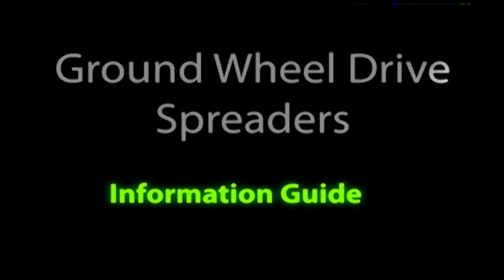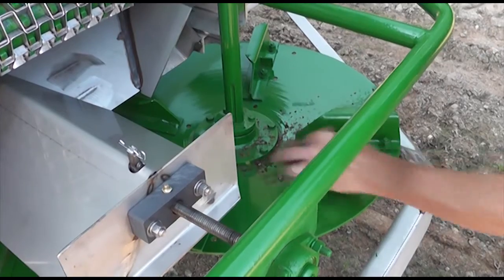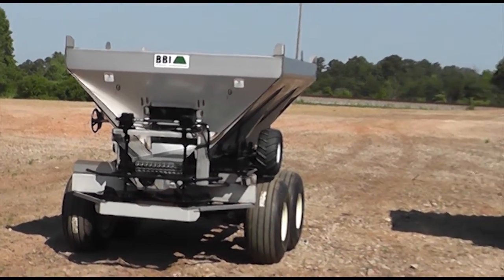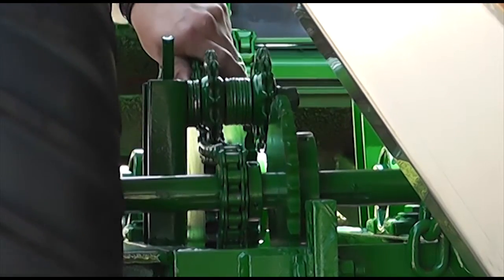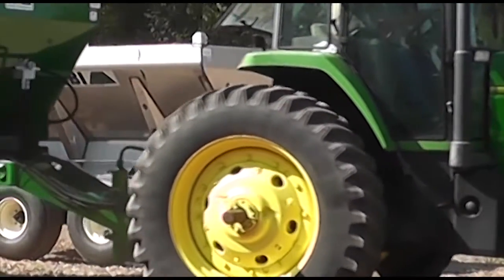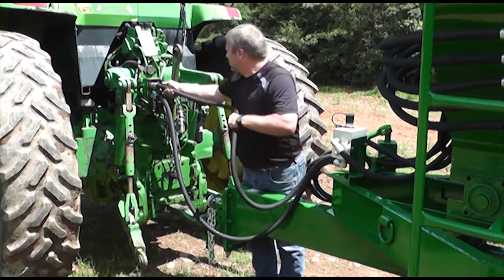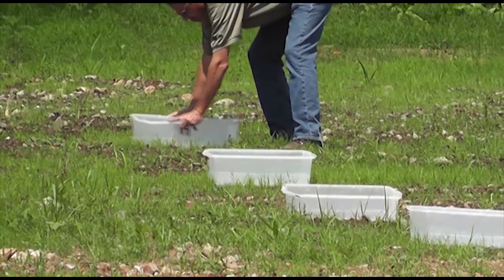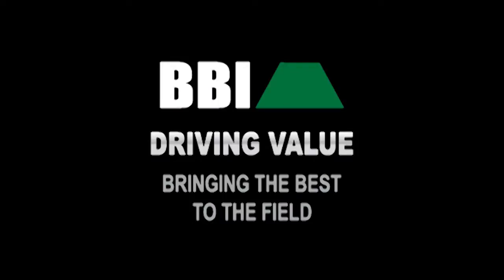Mechanical Fertilizer Spreader / Lime Spreader Overview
BBI Spreaders offers this informative overview of how to set up and operate the company's line of mechanical spreaders for dry-broadcast application of fertilizer and lime.  The Liberty Spreader, Cricket Spreader, Grasshopper Spreader and Trooper Spreader brands feature in this video.  BBI Speaders offers these models in both PTO-driven and tractor-supplied hydraulic systems versions.